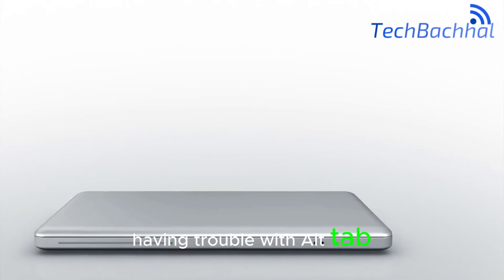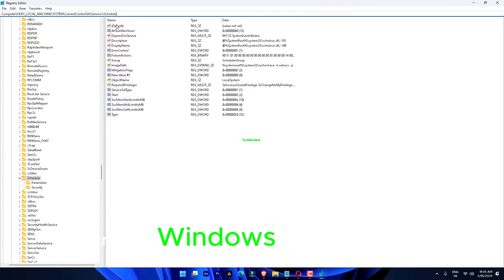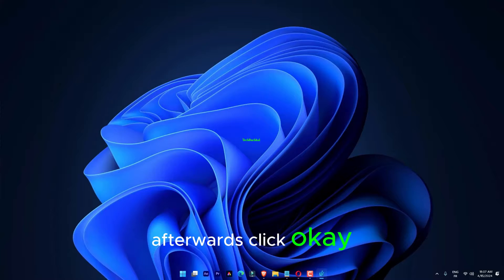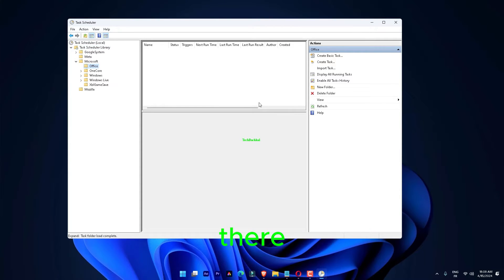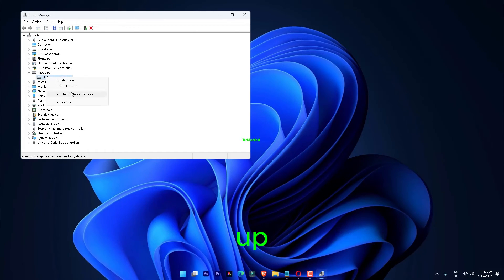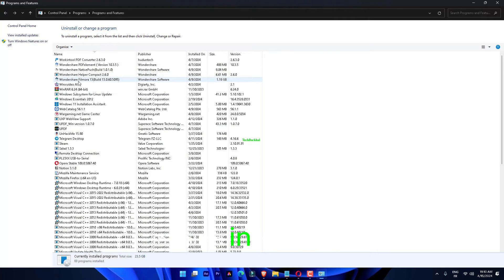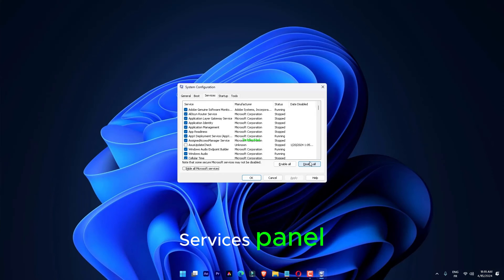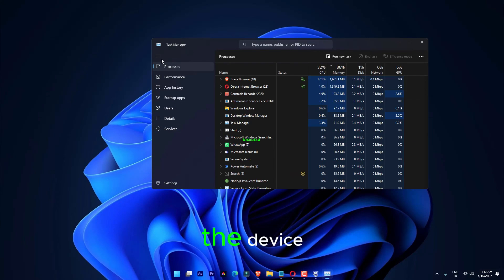Alt-Tab keys pressing automatically on Windows 11 : Fix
Is your Windows 11 system randomly switching applications with the Alt-Tab key combo pressing itself? You're not alone! This video dives into the reasons behind this frustrating glitch and equips you with troubleshooting steps to identify the culprit.
Uncover why the Alt-Tab keys might be acting strangely:
Software Showdown: A recently installed program could be using a conflicting keyboard shortcut, causing unintended Alt-Tab triggers.
Hardware Hiccup: While less common, a malfunctioning keyboard might be registering false Alt-Tab presses.
System File Blues: Corrupted system files can sometimes lead to unexpected behavior like automatic key presses.
Stop the Alt-Tab Frenzy! This video is just the first step. We'll guide you through a step-by-step process to pinpoint the cause and banish the automatic Alt-Tab presses for good.

00:00 Intro
00:10 Reset the ALTtabSettings Value
01:01 Disable the Task Handler Registration
01:37 Uninstall the Keyboard Driver
02:02 Remove any Keyboard mapper app
02:32 Clean boot the system
03:25 Outro